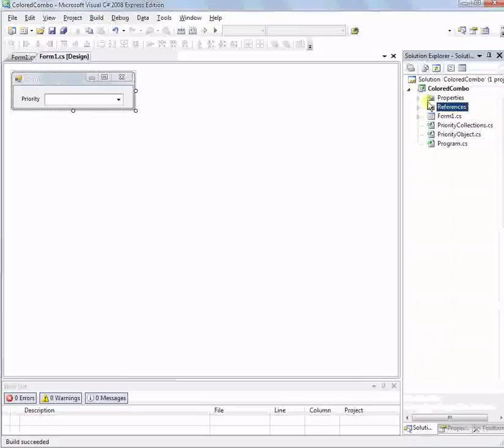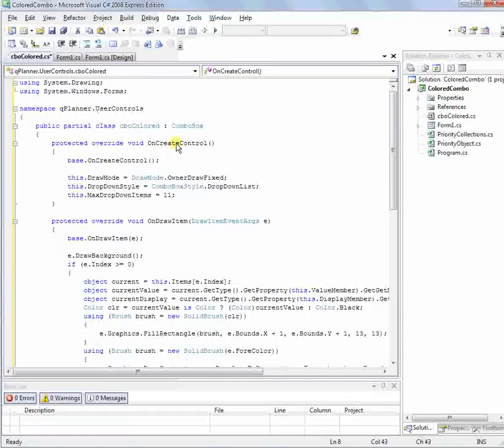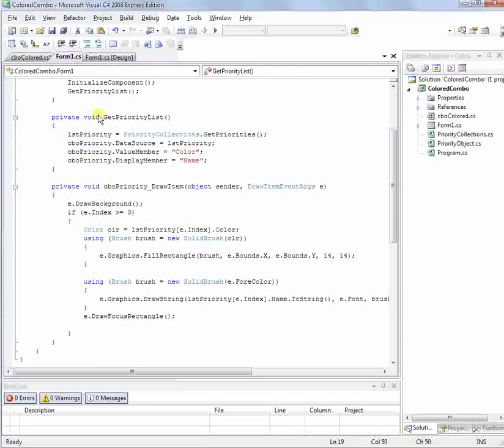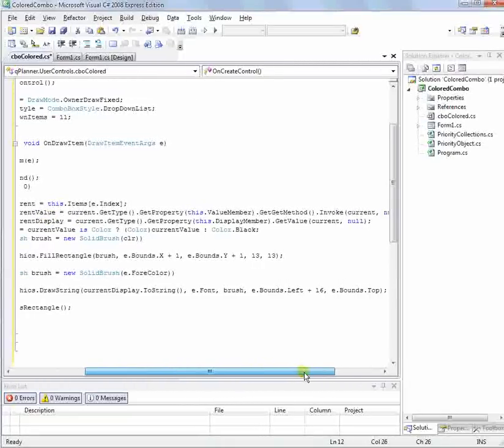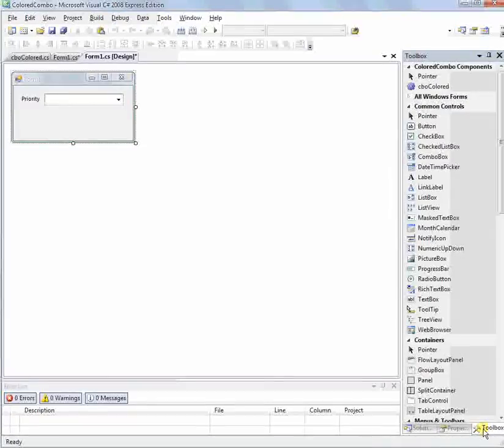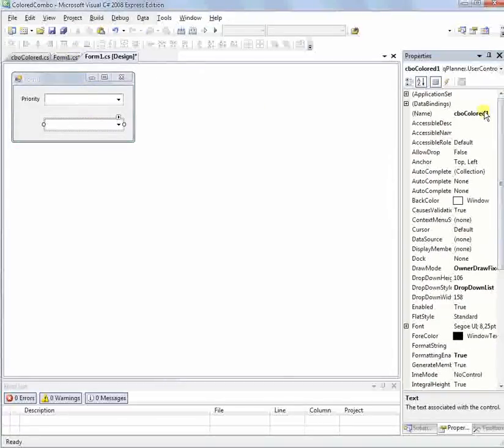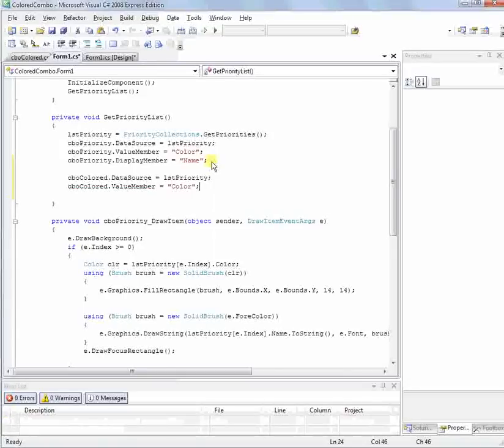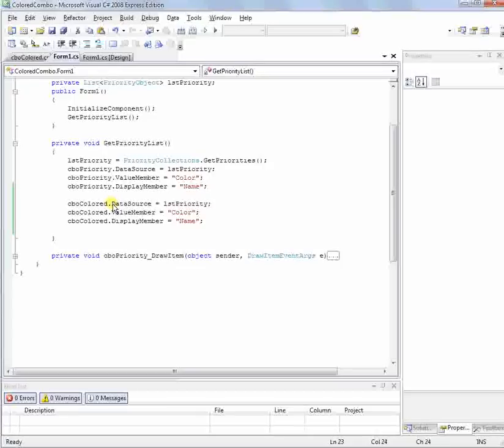Custom C# Colored ComboBox